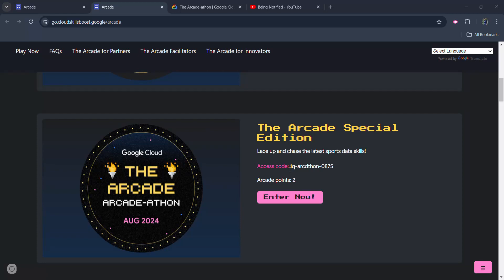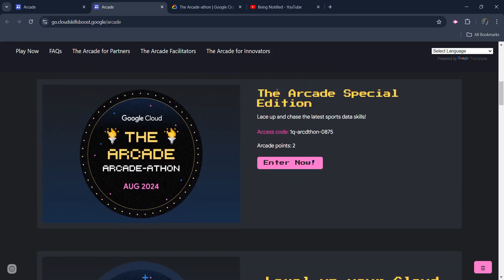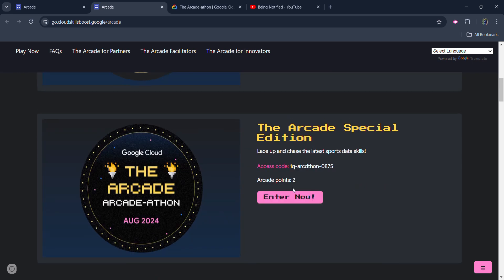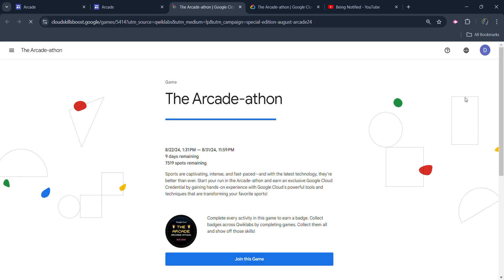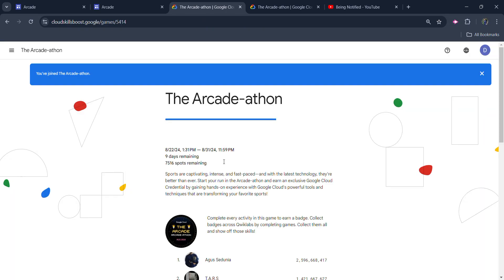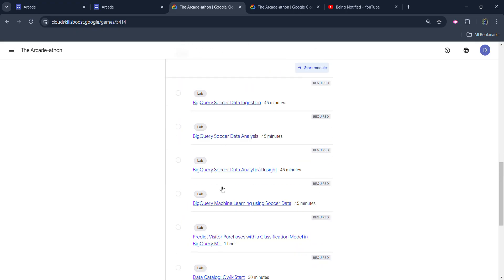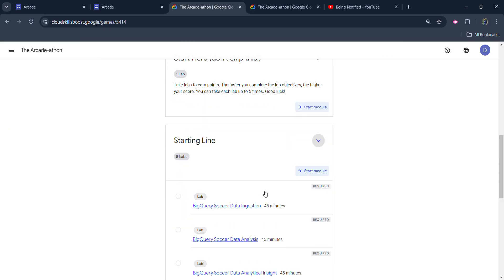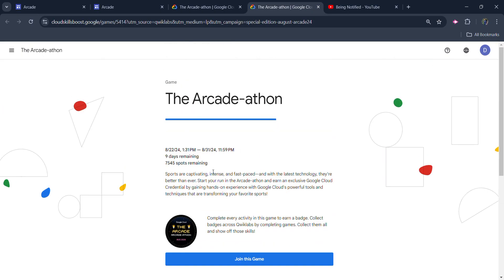The New Arcade Special Edition challenge launch || 2 Arcade points || Arcade-athon || Extra benefit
Arcade challenge has launched a new challenge with extra two arcade points benefits, Arcadeathon NewArcadeSpecialEditionchallenge , complete the badge and gain 2 Arcade points.

Query Solved:-
New Arcade Special Edition challenge launch
Extra arcade points
Arcade-athon
google cloud ready facilitator program 2024 solutions
qwiklabs
arcade facilitator